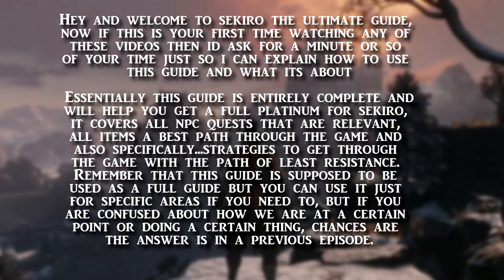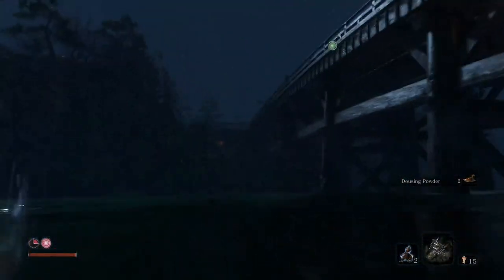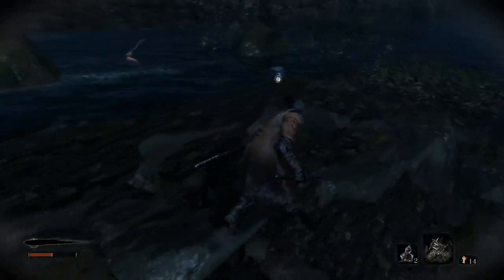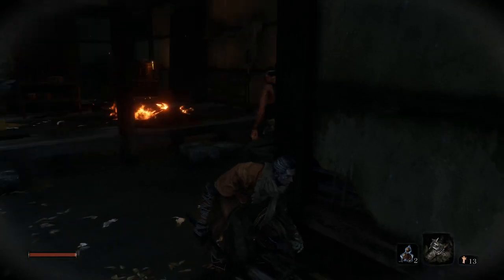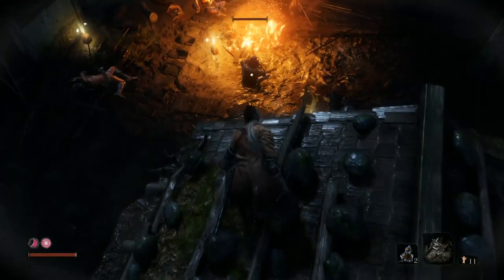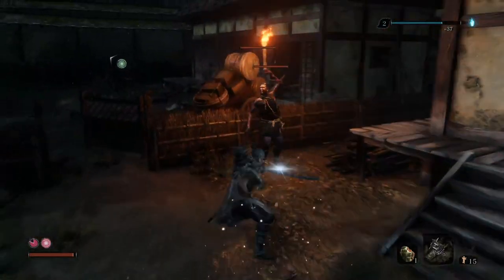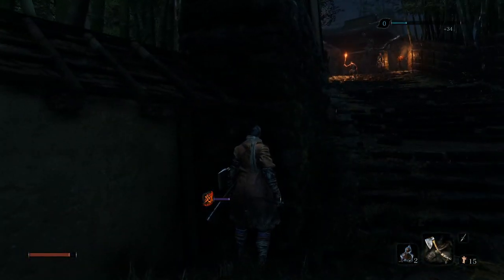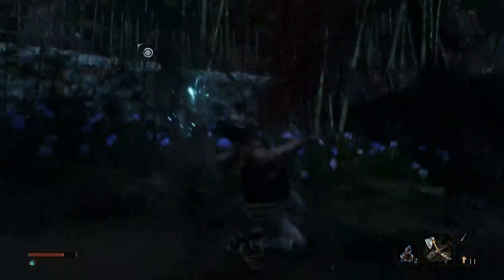SEKIRO - THE ULTIMATE GUIDE 100% FULL GAME CHEESE WALKTHROUGH - PART 2 - HIRATA ESTATE